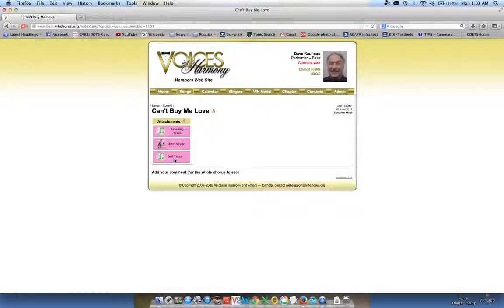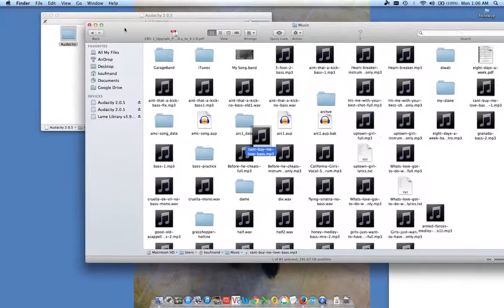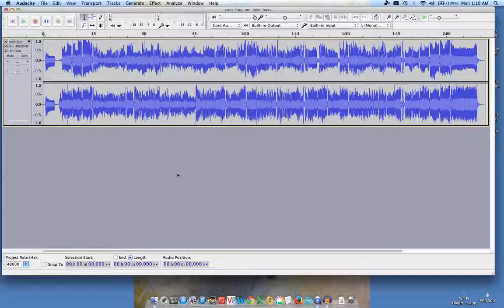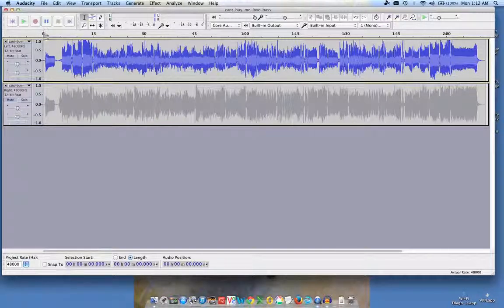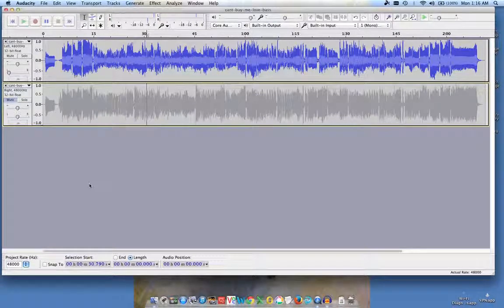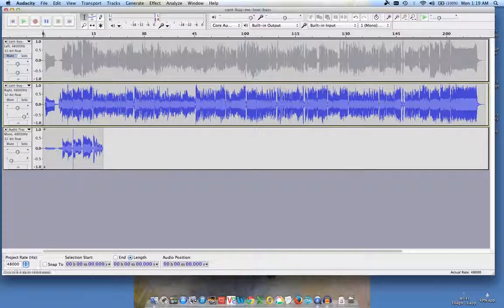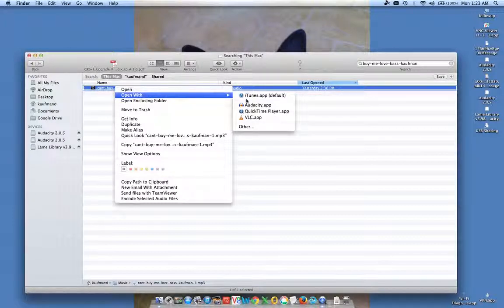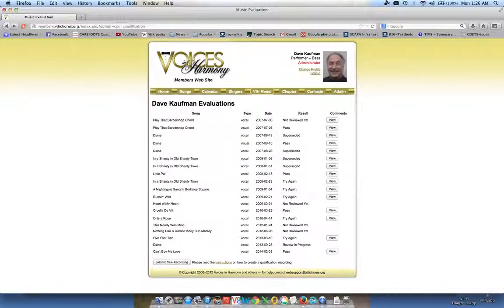Creating an eval track in audacity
This video assumes you already have Audacity installed and the lame encoder to export to .mp3 installed.
This video covers the following:
Downloading a song from the VIH site
Saving the song where you can find it
Opening the song in Audacity
Practicing with the part predominant track
Practicing with the 3 other parts and no part predominant track
Exporting the file to a place where you know where it is
Submitting the song